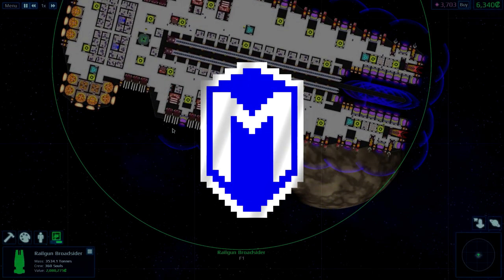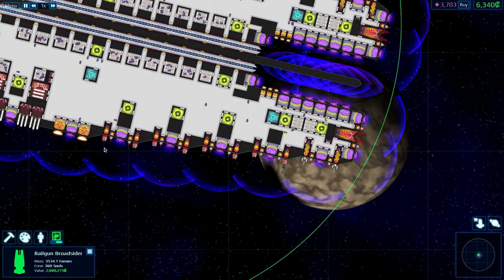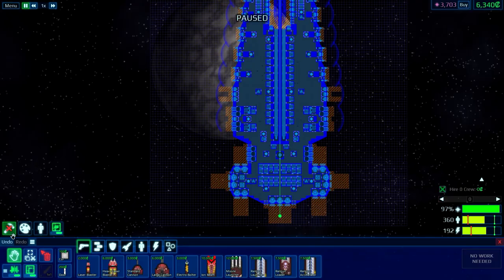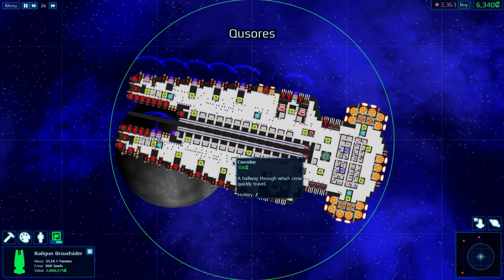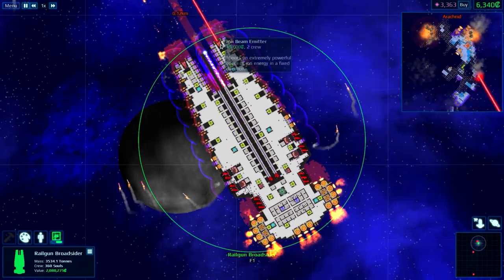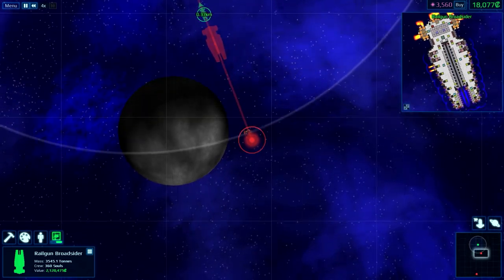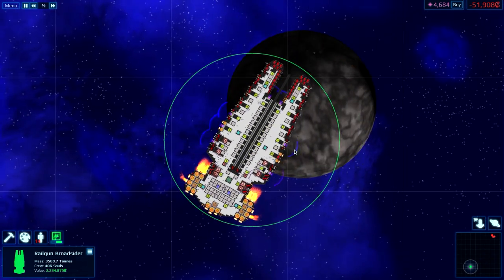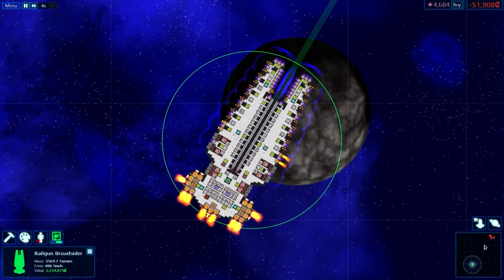A CRAZY Idea.... Railguns In The Center Of The Ship - Let's Play Cosmoteer 14.3 Gameplay Ep 10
I have this CRAZY idea... what if we put the railguns in the center of the ship.  I know it's crazy, but it just might work!

In all seriousness railguns are best placed in the center of the ship.  My past railgun ships were more experiments.  This new ship has two railguns along the spine of the ship and are separated by armour.  These railguns could be longer, but like always, I ran out of money.  We are using blasters and elctro-bolters at the front of the ship because they have a wide fire arc.  We are also using missiles at the rear of the ship because they have long range and they will go around our ship to attack the enemy.

In Cosmoteer you play as a spacefaring bounty hunter. You are able to build and design your own space ships and command them in battle. Cosmoteer can be difficult at times, but it's already a ton of fun. We are currently playing in the bounty hunter game mode, which is the game's campaign. We are playing in version 0.14.3.

Cosmoteer is currently still in development and is available for free, for the time being.

You guys know what to do if you like the video!  :D

About Cosmoteer: Starship Architect & Commander

Cosmoteer is a starship design, simulation, and battle game. Design a fleet of ships by placing individual modules including weapons, shields, engines, and hallways. Battle A.I. starships to earn bounties or test your design skills against other players. A dynamic crew and combat simulation makes every design decision important and interesting.

Intelligent Crew Simulation

Every starship is operated by a crew numbering from half-a-dozen to hundreds—sometimes more than a thousand—of individually-simulated people.

A ship's crew is its lifeblood. Crew not only operate its controls, but they also carry supplies such as ammunition and power batteries to weapons and systems. When a weapon wants to shoot, the crew go pick up ammo or batteries at an ammo factory or reactor and bring them to the weapon—all simulated in real-time.

Physics That Matter

Every ship is part of a 2D physics simulation. Ships have weight and a center-of-mass depending on their size and shape. Small ships with lots of thrusters are realistically fast and nimble, while large ships with proportionally fewer thrusters are naturally slower and more difficult to maneuver.